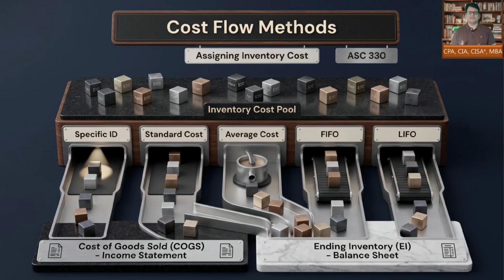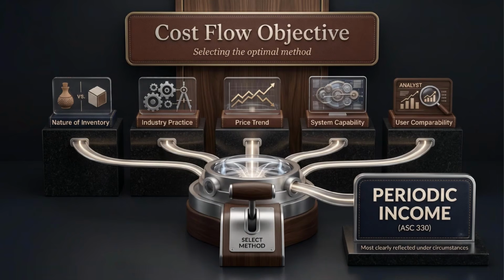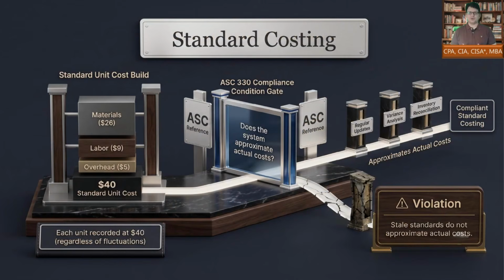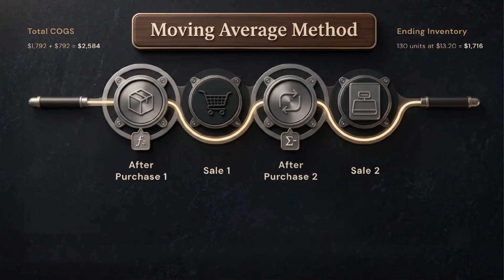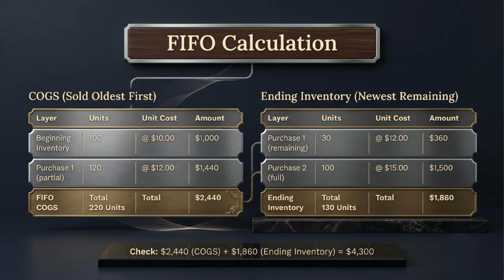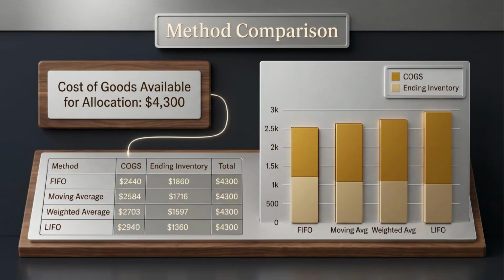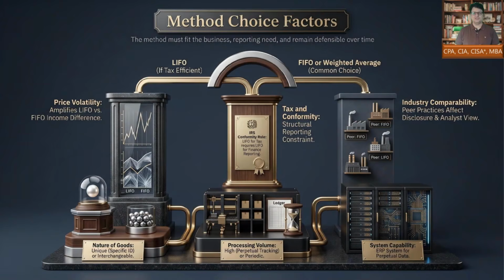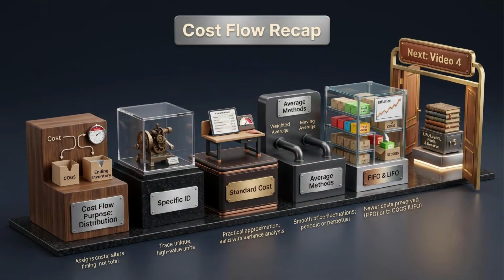ASC 330 Video 3 | Inventory Cost Flow: FIFO, LIFO, Weighted & Moving Average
ASC 330 Video 3 explains how inventory cost-flow methods determine which costs move to cost of goods sold and which remain in ending inventory. It covers physical flow versus cost flow, specific identification, standard costing, weighted average, moving average, FIFO, LIFO, method comparison, rising-price effects, method choice, and controls.

Core idea: cost-flow choice changes timing, not total lifetime inventory cost.

Chapters:
00:00 Cost Flow Methods
01:27 Learning Path
02:08 Cost Flow Objective
02:52 Physical Flow vs Cost Flow
03:35 Specific Identification
04:25 Standard Costing
05:18 Shared Data Set
06:10 Weighted Average
07:01 Moving Average
08:10 FIFO
09:56 LIFO
11:44 Method Comparison
12:44 Rising Prices - FIFO vs LIFO
13:32 Choosing a Cost Flow Method
14:27 Controls and Consistency
15:24 Common Mistakes
16:14 Cost Flow Recap

Next in ASC 330 Video 4 of 7: LIFO Layers, Pools, Liquidations and the LIFO Reserve. We move beyond basic LIFO and examine how LIFO layers are created, maintained, reduced, and reconciled in practice.